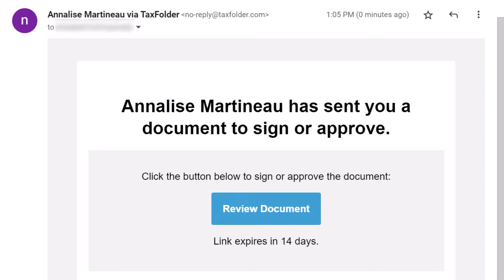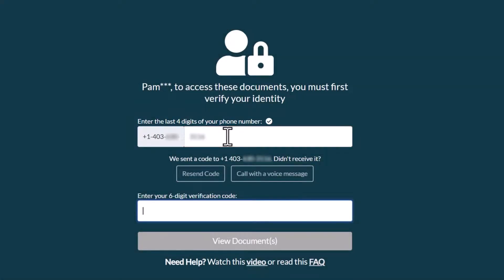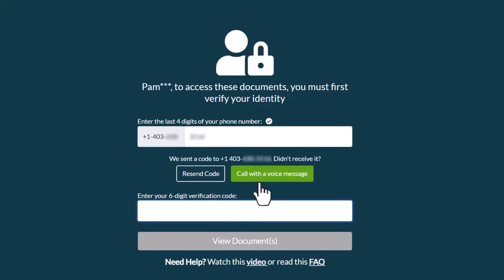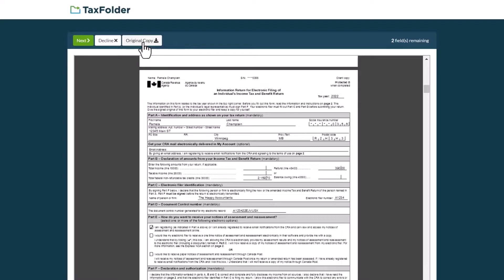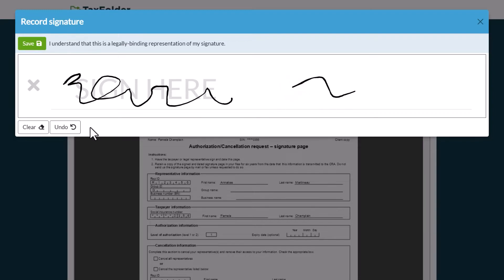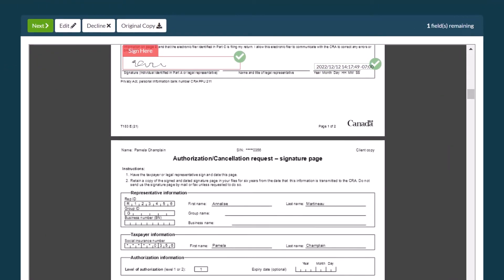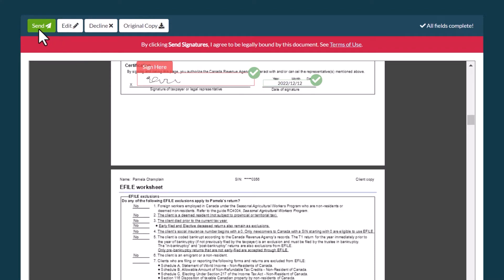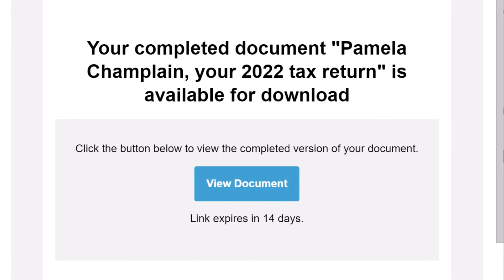How to sign a document in TaxFolder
Step-by-step instructions on how to electronically sign a document in TaxFolder.